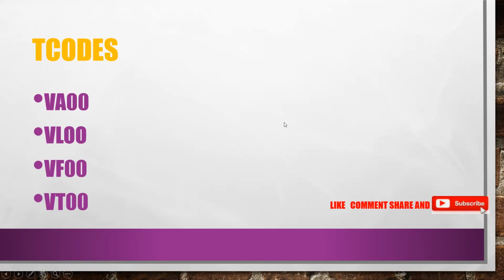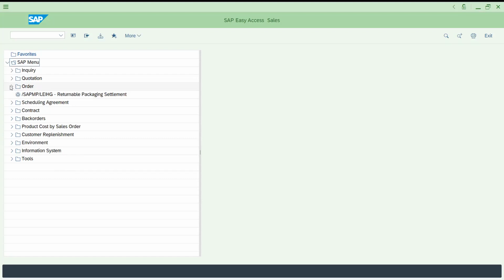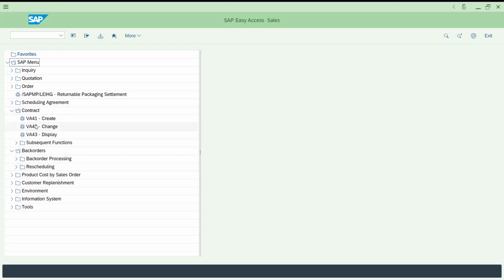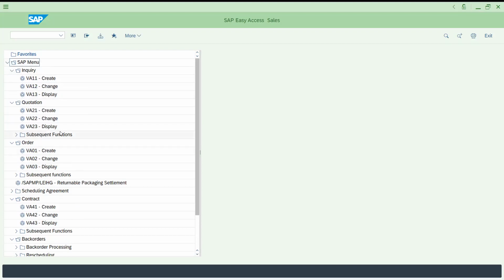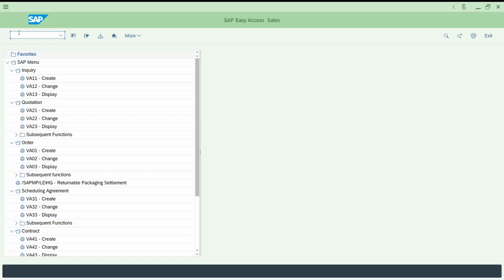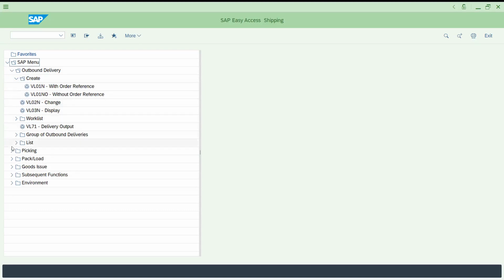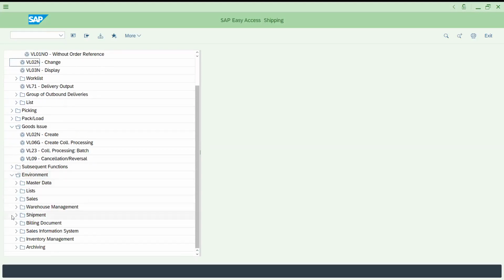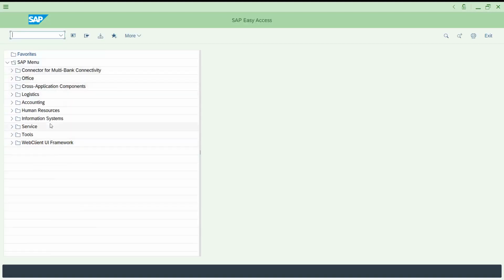4 KEY IMPORTANT TRANSACTIONS IN SD / S4 HANA TO KNOW ABOUT COMPLETE GROUP TRANSACTIONAL DATA LEVEL